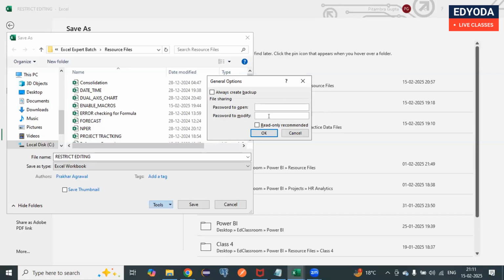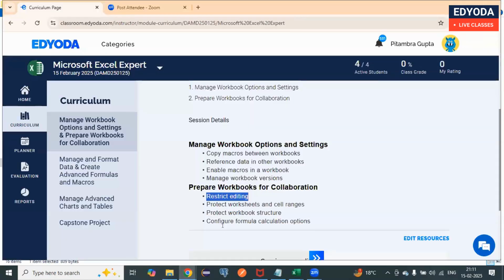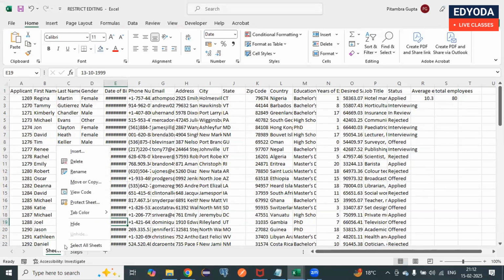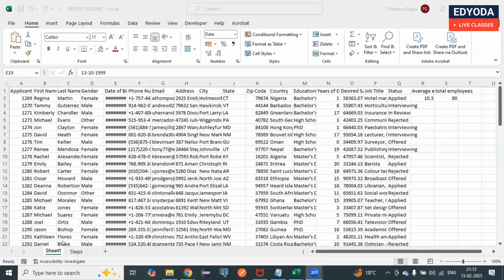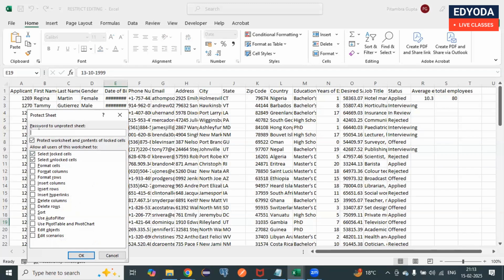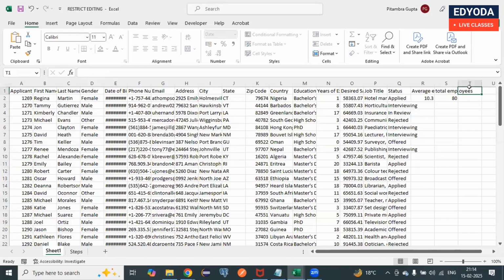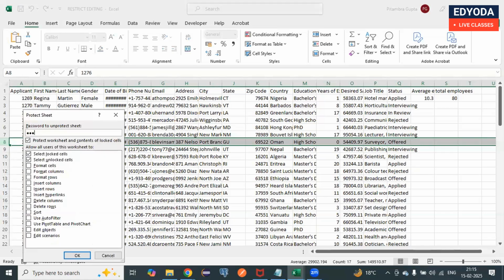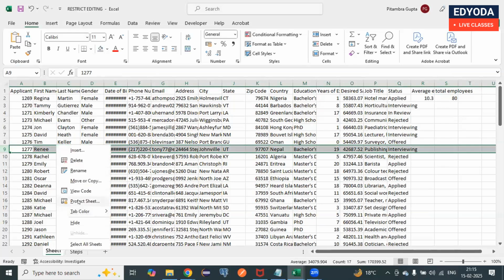Secure Your Data: 5 Steps to Password Protect Excel Files & Worksheets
Unlock the secrets to safeguarding your precious data in Excel with our latest video - "How to Password Protect a File or a Specific Worksheet in Excel." We dive into 5 easy-to-follow, step-by-step methods that help you fortify your data against unauthorized access.

From creating unshakeable passwords to protecting your entire file or a specific worksheet, this video is your ultimate guide to mastering Excel's data protection features. Don't be an easy target for data thieves - add an additional layer of protection to each worksheet or file and keep prying eyes away!

Key takeaways from this video include:
1. Step-wise guide on creating robust passwords.
2. The process to lock your entire Excel file.
3. Understand how to safeguard a particular worksheet.

By the end of this video, you'll be an Excel ninja, ready to fight off any attempt to compromise your data. You'll see Excel not just as a spreadsheet tool but also as a secure vault for your important data!

Whether you are new to Excel or just need a refresher on its security features, this video provides valuable insights and knowledge you need to bolster your data security skills. We don't just give you a fish; we teach you how to fish!

Drop any of your Excel-related queries or your experience of securing Excel files in the COMMENTS section. We love hearing from you and interacting with our community!

Take charge of your Excel data, learn to protect it like a pro. Don't let your data fall into wrong hands. Let us guide you - Click PLAY to get started now!

Your cybersecurity journey in Excel begins here!